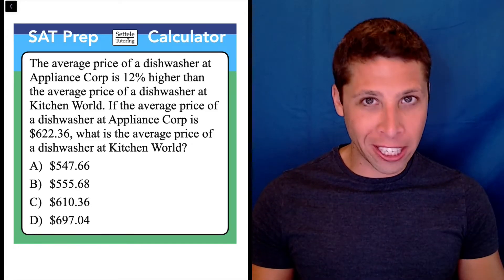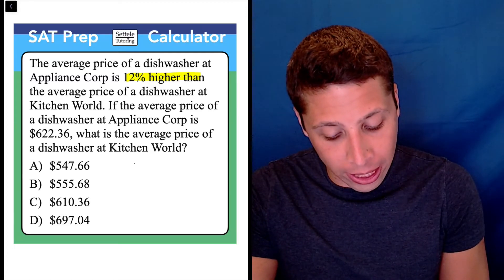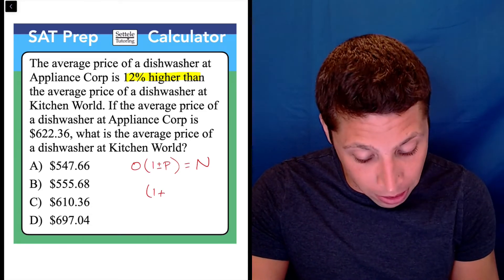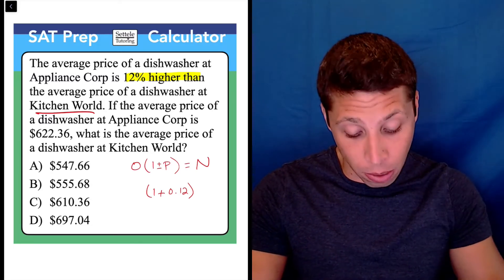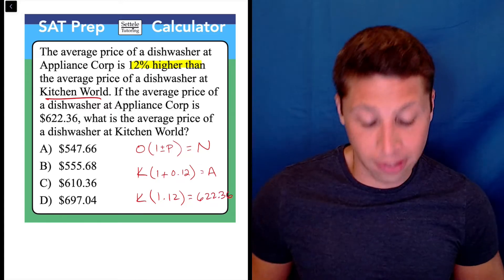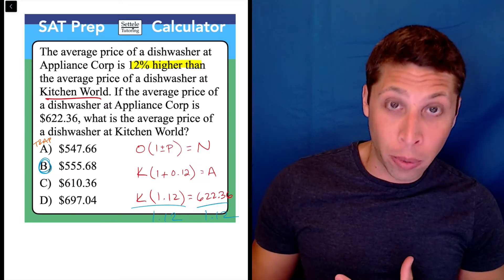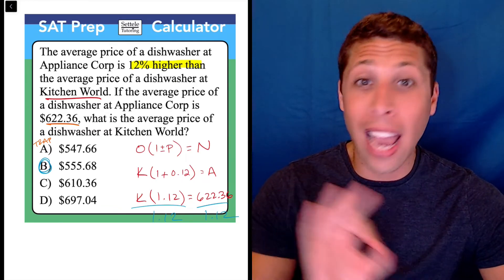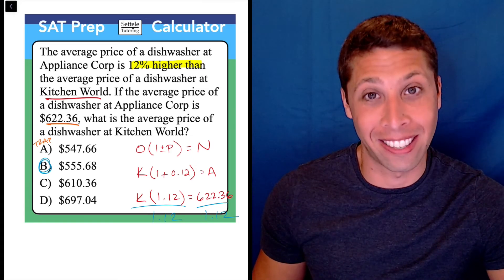SAT Question of the Day — February 1